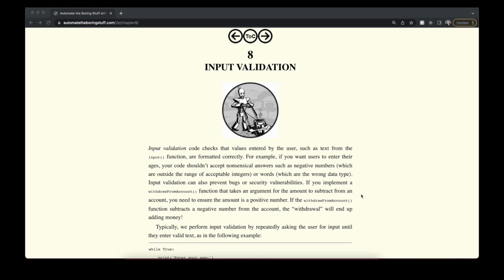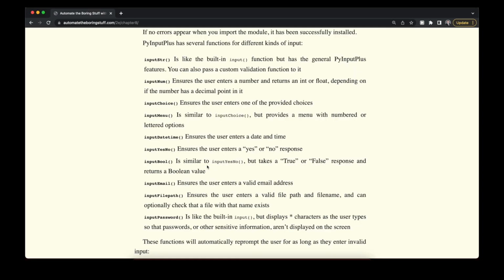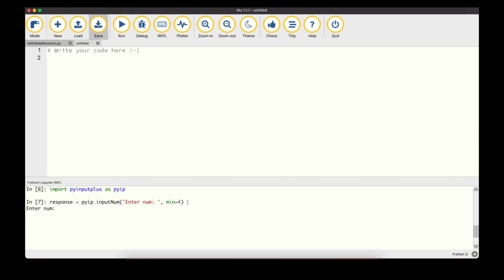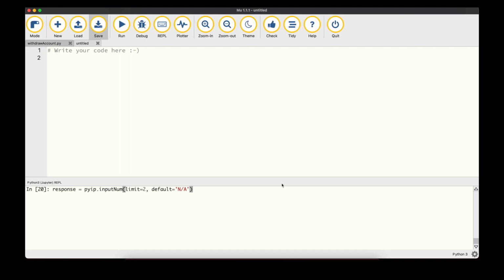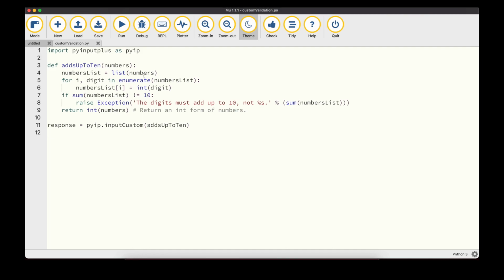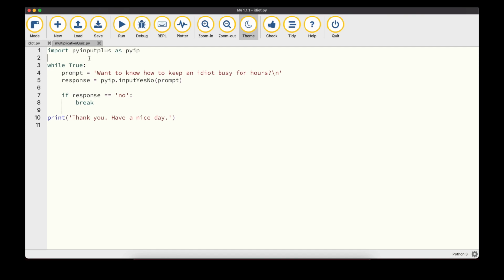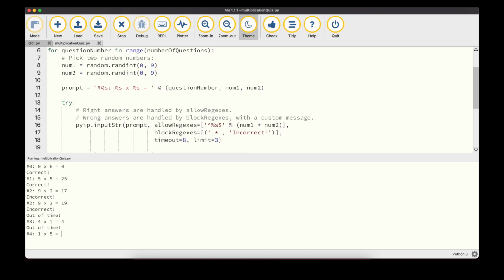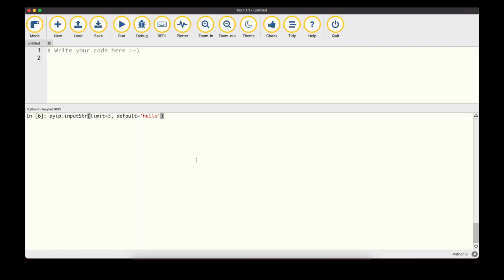Automate the Boring Stuff with Python - Part 9: Input Validation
We cover chapter 8 of the book Automate the boring stuff with Python by Al Sweigart - covering Input Validation in  Python.

Timestamps:
0:00 - Introduction
2:30 - The PyInputPlus Module
15:15 - Project: How to keep an idiot busy for hours
17:16 - Project: Multiplication quiz
20:50 - Practice questions